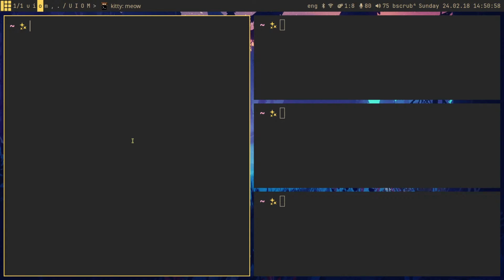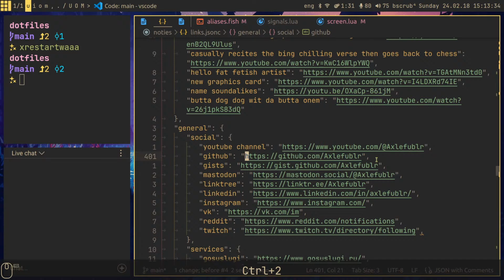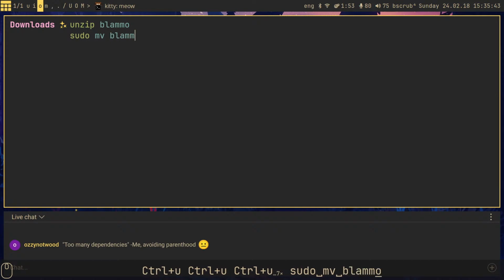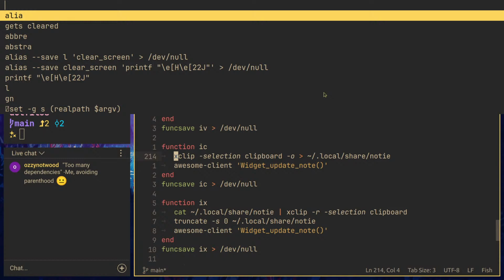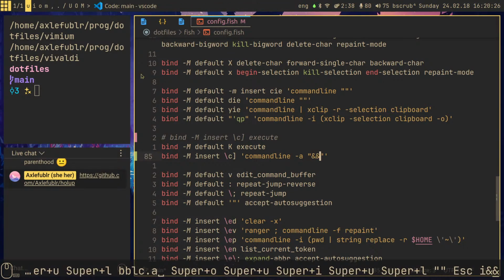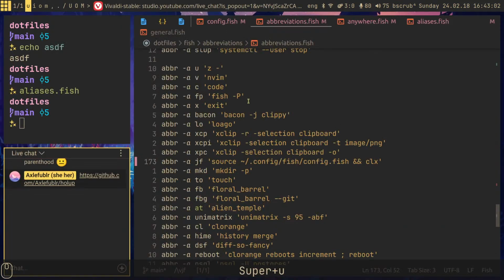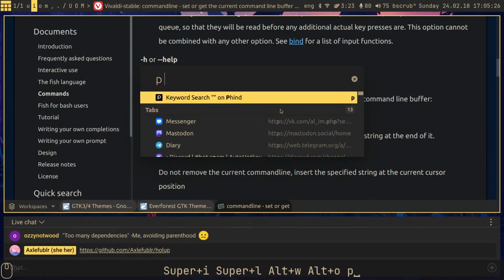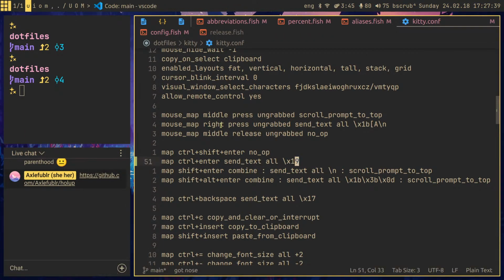AwesomeWM Signals — Stream VOD